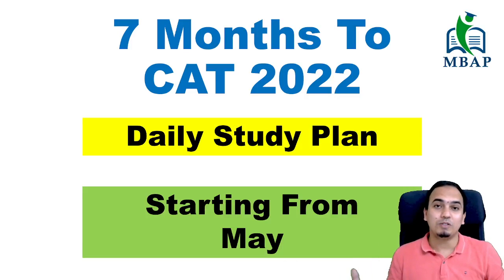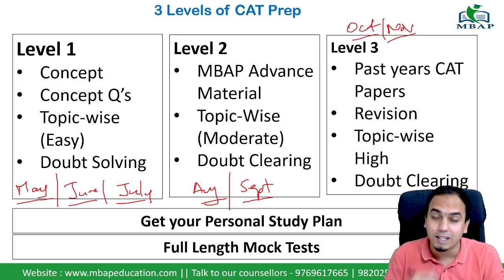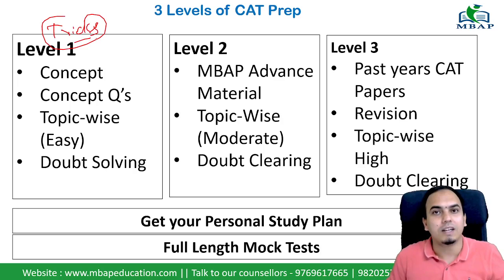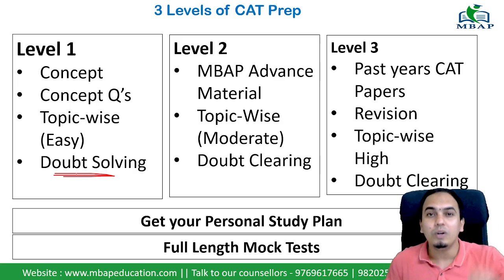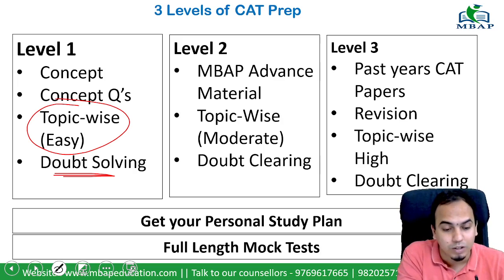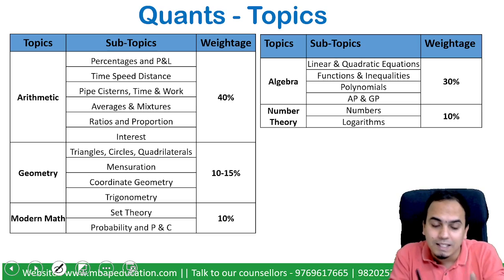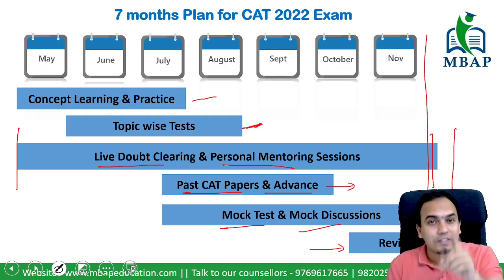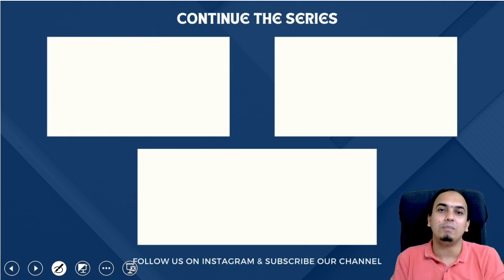CAT 2022 Preparation From May. Study Plan and Daily Targets.